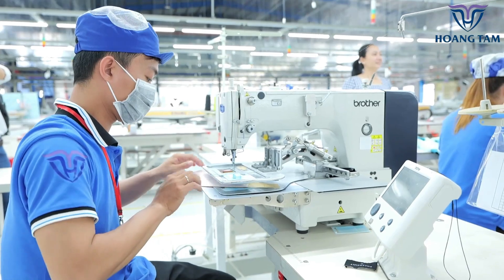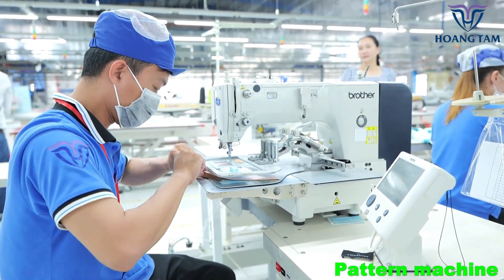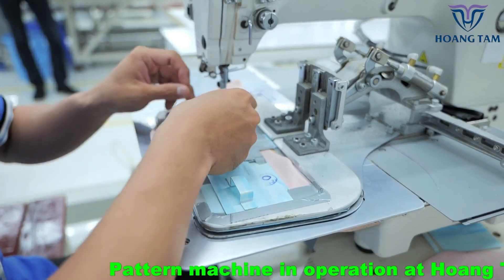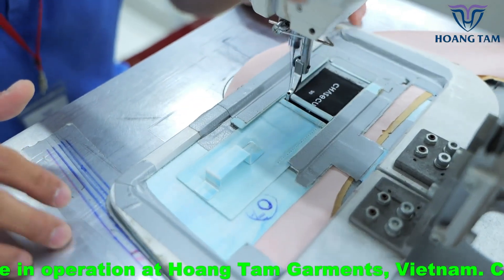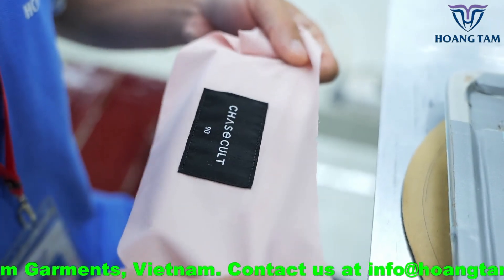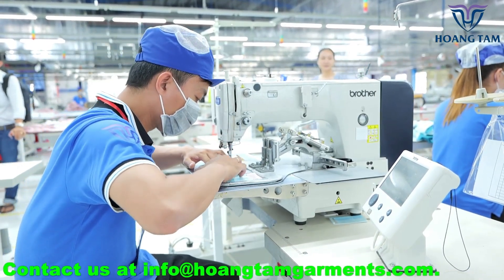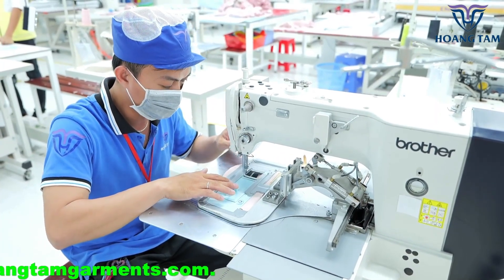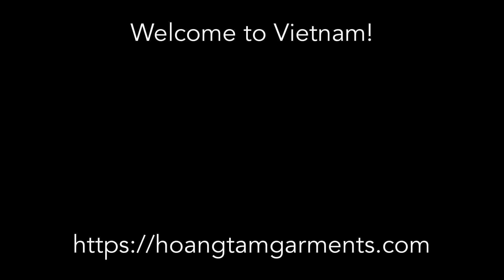"Automated Woven Label Stitching Techniques in HTG Vietnam - A Jacket Factory"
Welcome to our video showcasing the advanced automated woven label stitching techniques used in HTG Vietnam's jacket factory. Our team of experts will take you through the process of how we attach woven labels to our high-quality jackets with precision and efficiency.

At HTG Vietnam, we use state-of-the-art machines that can automatically attach woven labels onto our jackets. Our machines have special sensors that detect the label position, ensuring they are stitched onto the jackets evenly and accurately, providing a professional and consistent finish.

We also have machines that can stitch multiple labels at once, allowing us to work quickly and efficiently to meet the high demands of our clients. Our technicians closely monitor the machines to ensure that the labels are stitched onto the jackets with the highest quality and precision.

By using these advanced automated techniques, we can produce large quantities of labeled jackets efficiently without compromising quality. We take pride in our attention to detail and our ability to deliver products that exceed our clients' expectations.